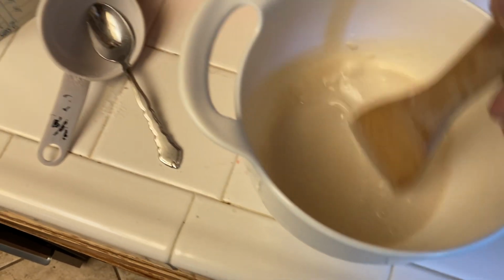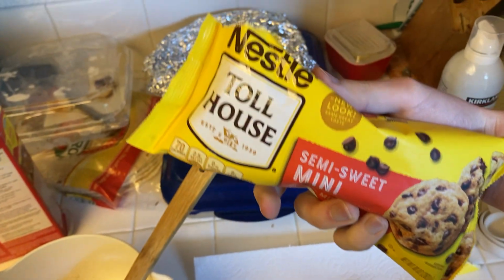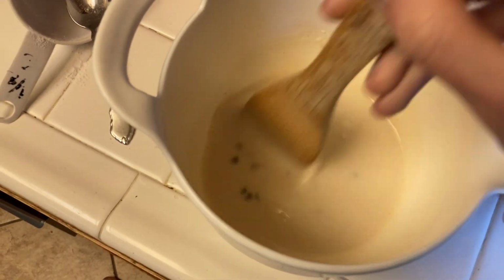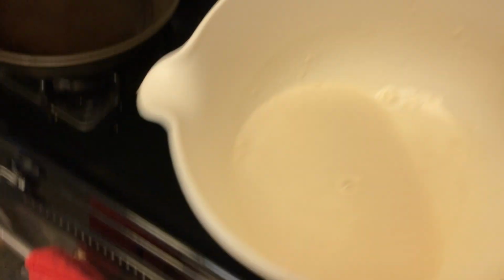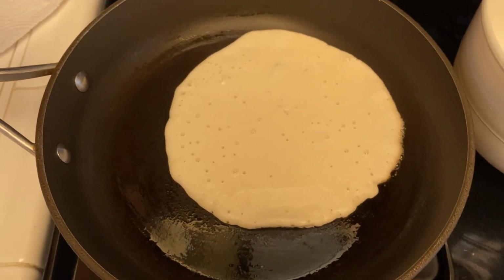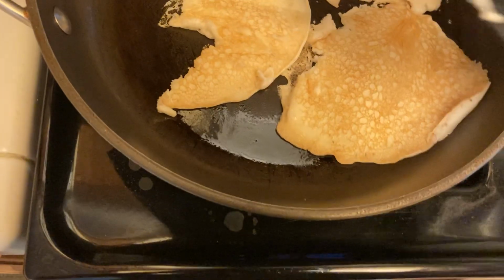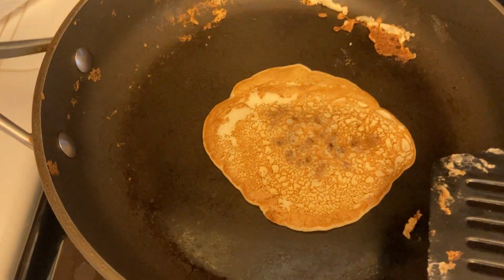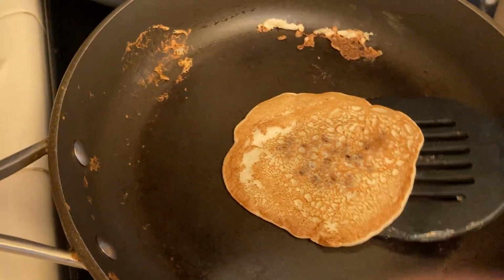Failed pancakes haha